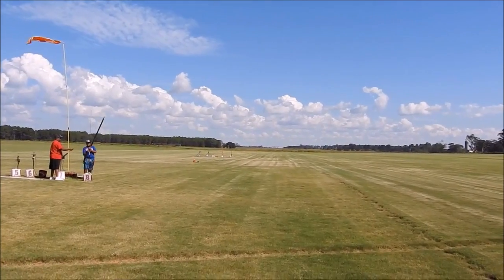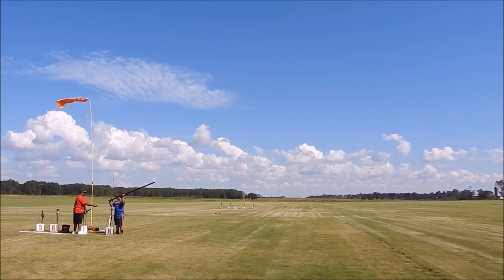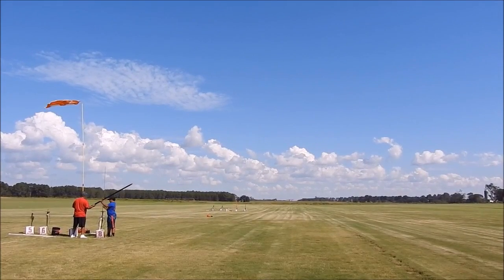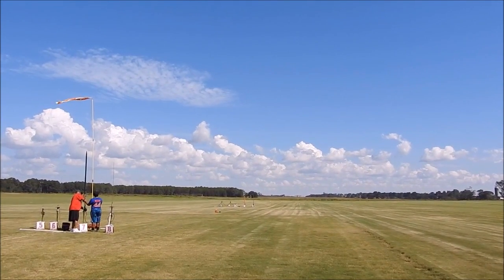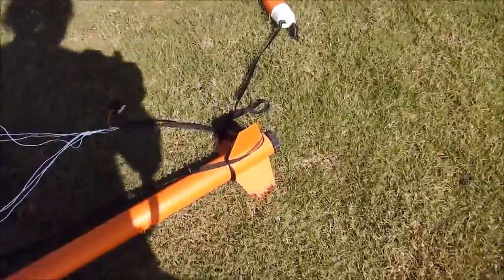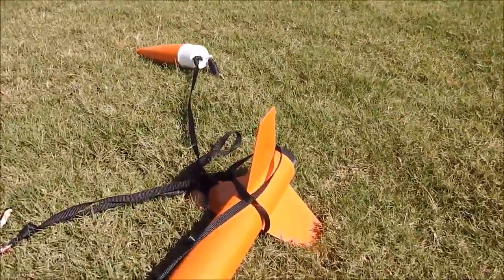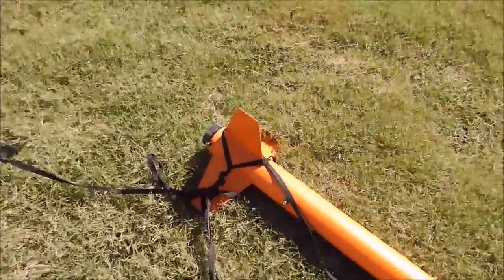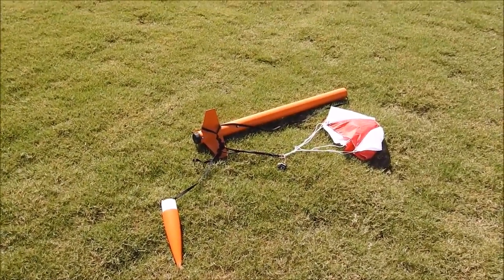PML Callisto ~ G76G ~ Chute Release @ 400' ~ SoAR - Lilly, GA ~ 2016-09-25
The first launch of my PML Callisto, and my first launch using the Jolly Logic Chute Release.